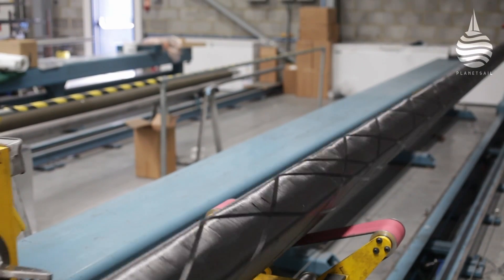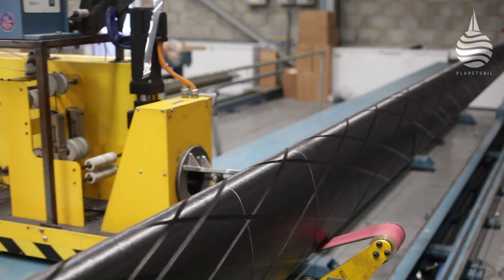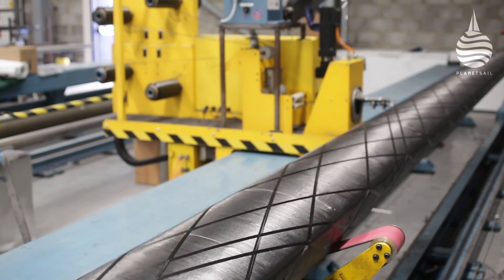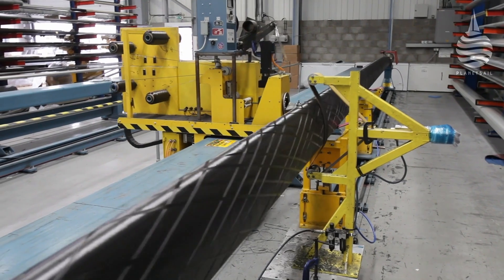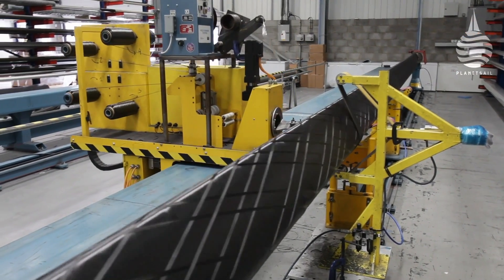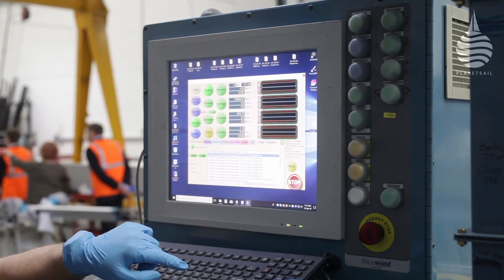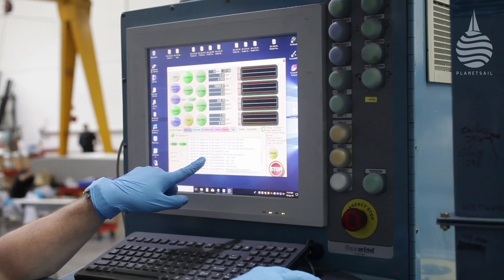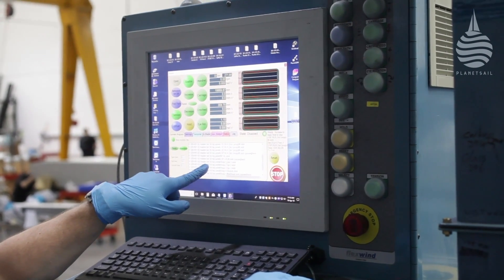Selden - Ep23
Carbon spars have become commonplace in the racing scene but there’s still a fair bit that separates various manufacturers when it comes to production. Selden’s system differs significantly from many others in that prepreg fibre is wound around an aluminium mandrel